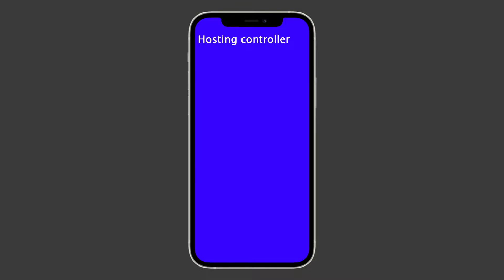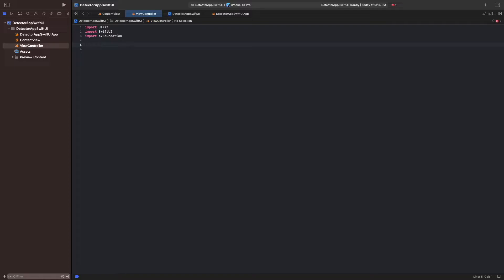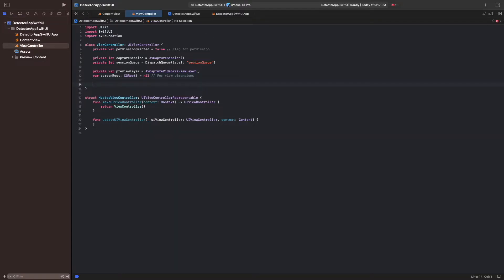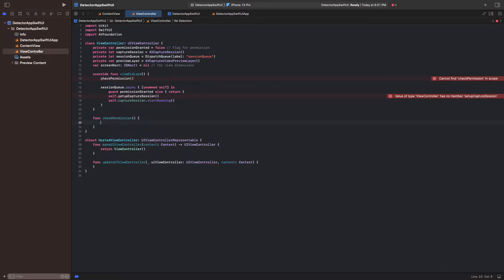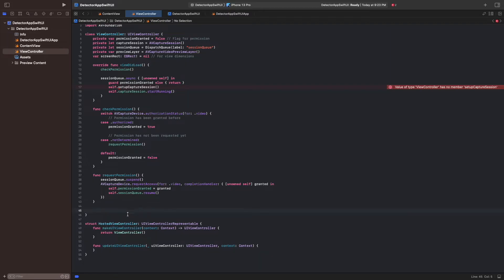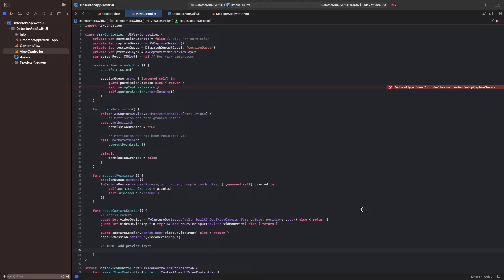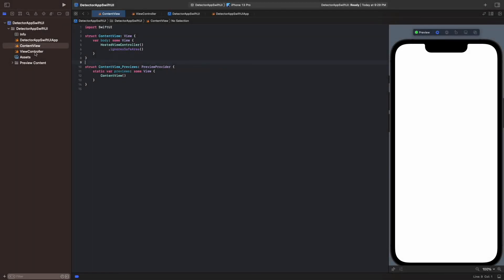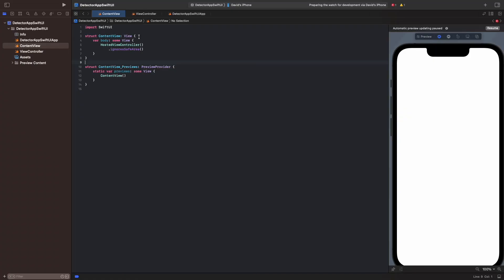Live camera feed in SwiftUI with AVCaptureVideoPreviewLayer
When we use SwiftUI as interface to make a camera app with image processing we still should use UIKit due to the AVCaptureVideoPreviewLayer which is a Core Animation layer if we want to have a smooth live camera feed on the screen and processing of frames by an object detection model. This video explains how to implement an app which presents the live feed on the screen. It supports both landscape and portrait orientations.

00:00 Introduction
00:36 Setting up controller
01:21 Hosting controller
02:35 Requesting camera permission
03:47 Capture session
04:30 Preview layer
05:42 Device rotation

Note that in a previous video I made an app with shows the camera feed without using UIKit. While this works well, we cannot use a larger image processing model. The reason is that in this implementation we use a pixel buffer and read from it frame by frame to present frames on the screen as SwiftUI images. Adding a model would also have to read from this same buffer (we can only have one). Then, the slower process would set the pace which results in a laggy feed. I think theoretically you could process every other frame for example to decrease load but I haven’t explored this.